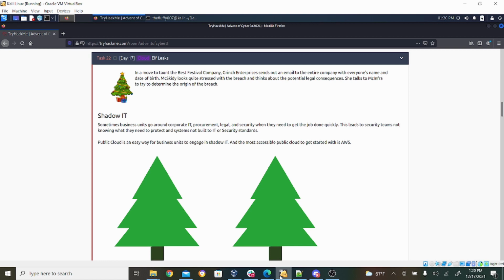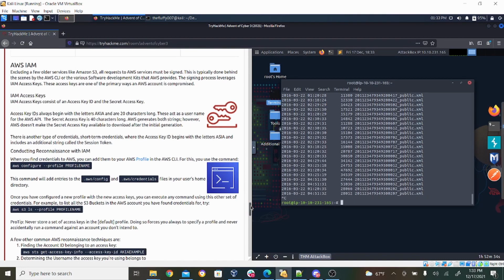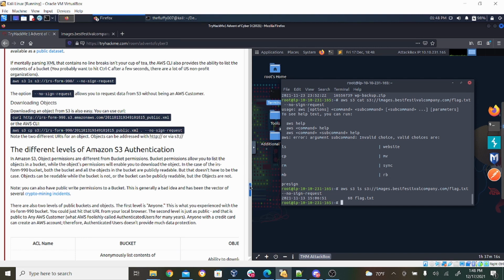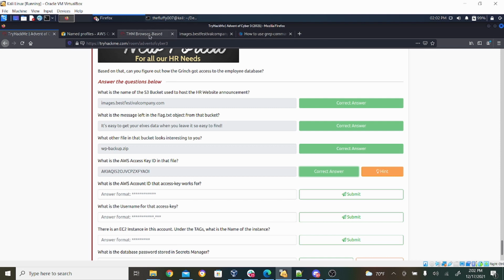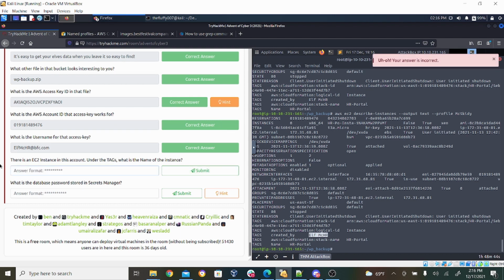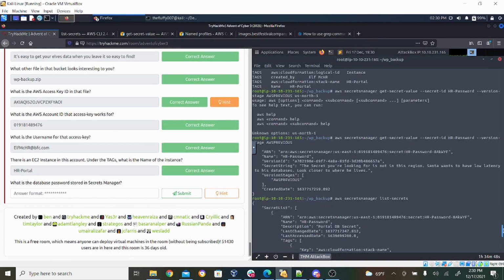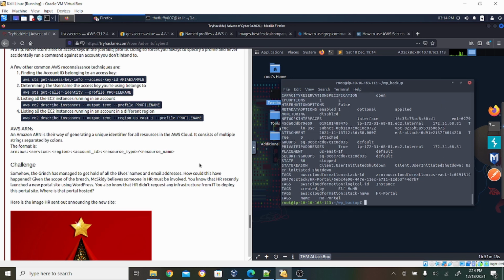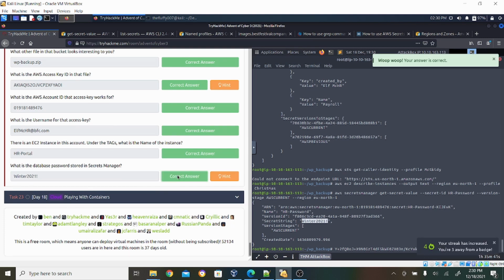Challenge 17 - Elf Leaks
Solving TryHackMe AdventOfCyber Challenge 17